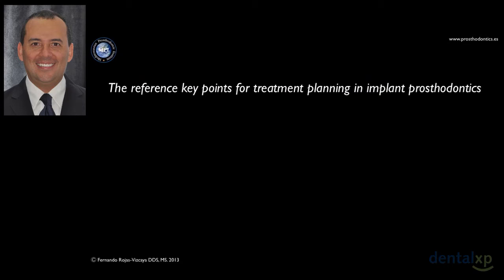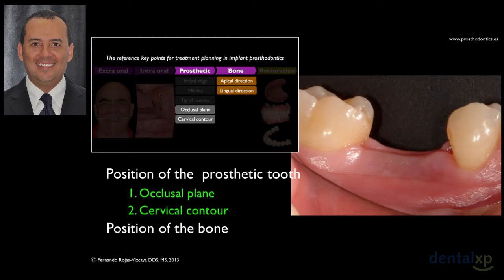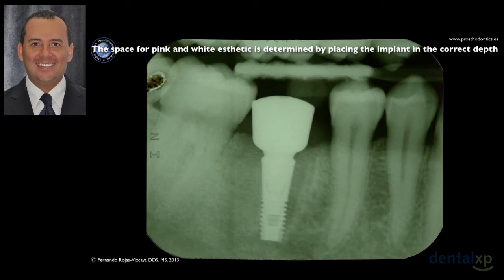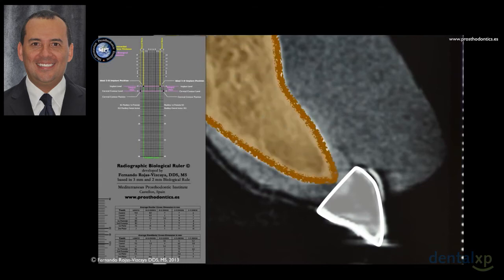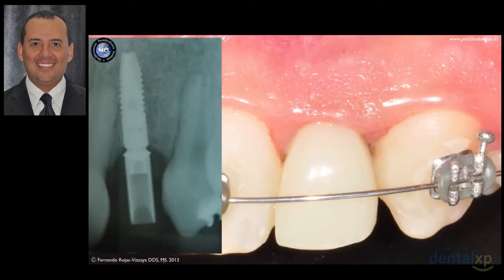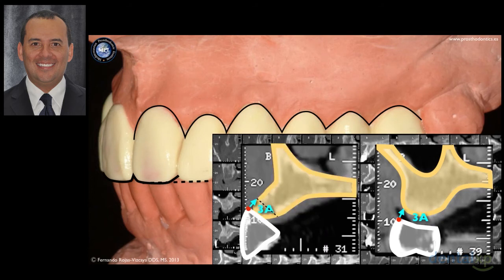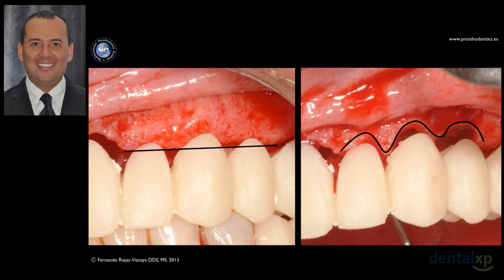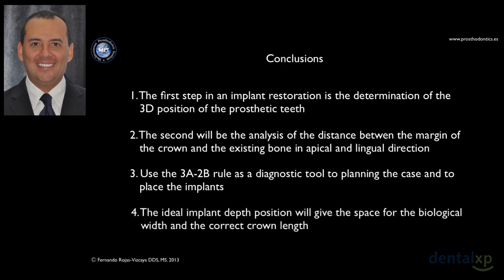Novel Implant Planning Protocol Utilizing the 3A 2B Rule to Enhanced Predictability